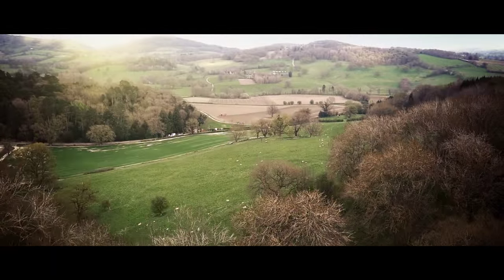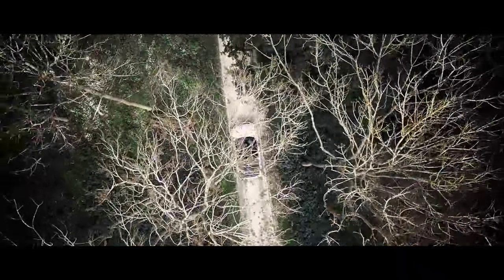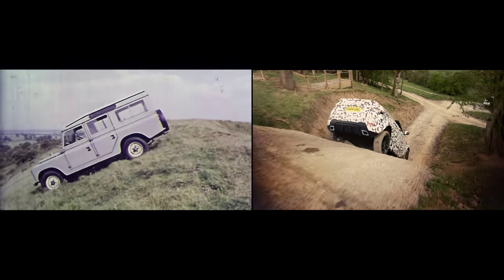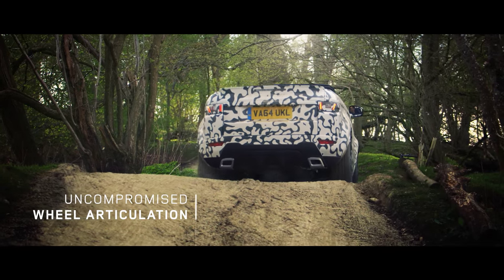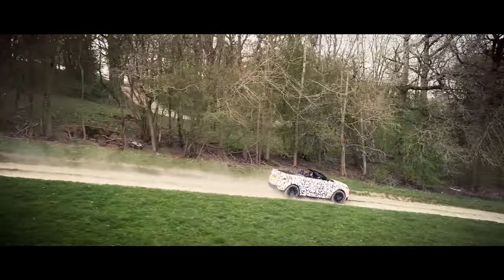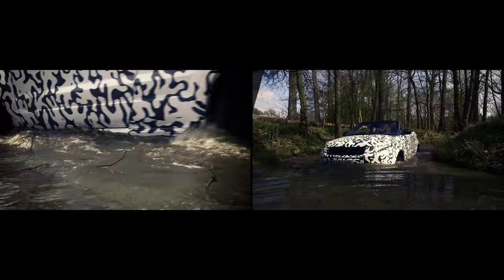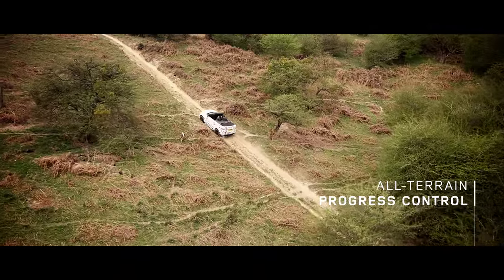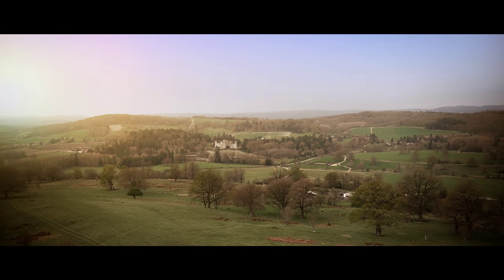Range Rover Evoque Convertible: Final Testing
Watch the All-New Range Rover Evoque Convertible undergo final testing at Eastnor Castle, and find out more about the world’s most capable convertible